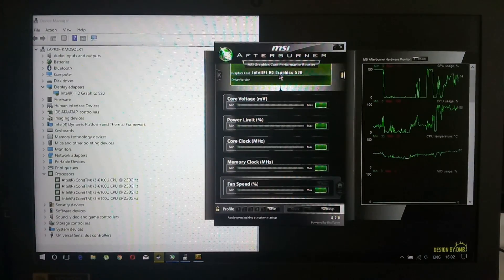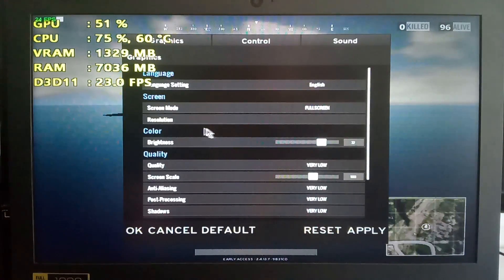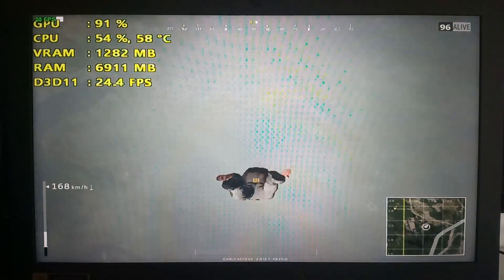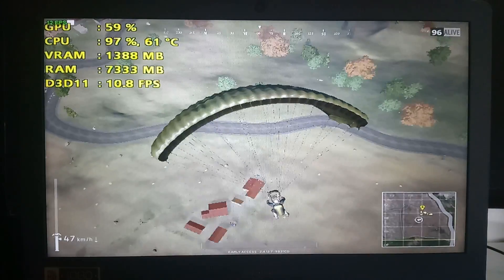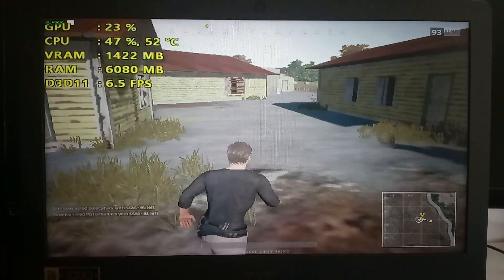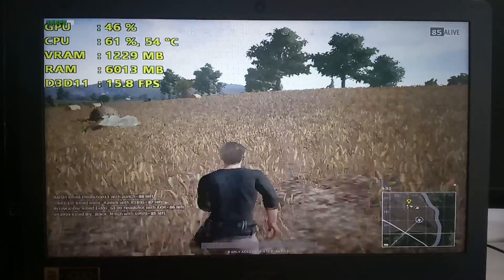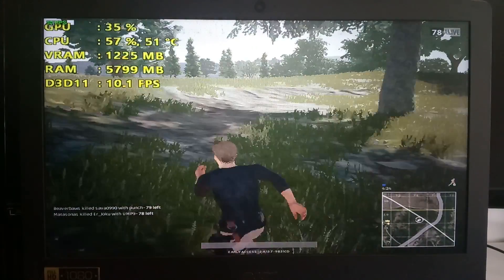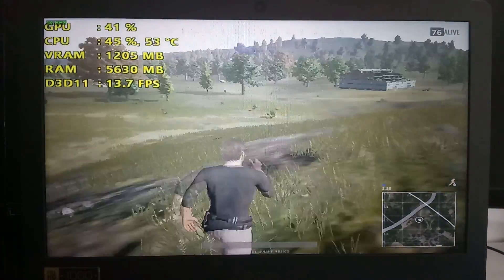HD 520, i3 6100u | PlayerUnknown's Battlegrounds - Monthly Update 3 - 640x480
-Welcome to our PUBG HD 520 / i3 6100U benchmark test on the third Early Access monthly update / patch of the game!

- PC Specs below, and at the start of the video.

- Lauch Options: -malloc=system -refresh 60

🔧SPECS🔧

◾️ Intel core i3 6100U 2.3GHz (mobile skylake)
◽️ Intel HD 520
◾️ 8GB DDR3L 1600MHz
◽️ 128GB SSD
◾️ Windows 10
◽️ Laptop model: Acer S13 | S5-371

-The i3 7100u and HD 620 will perform 2% to 3% better. (for those of you searching for that, the performance is pretty much the same).